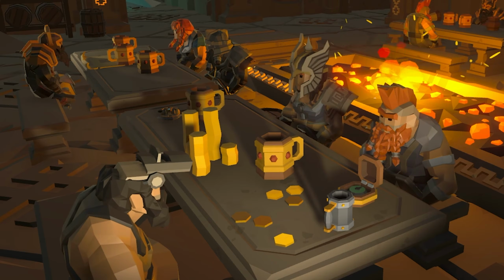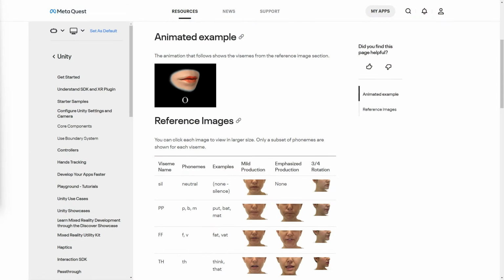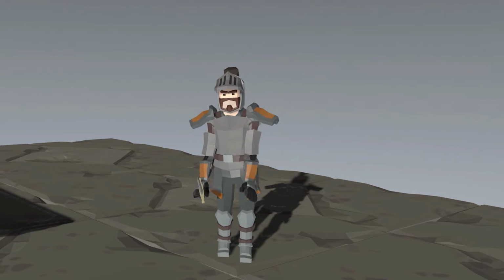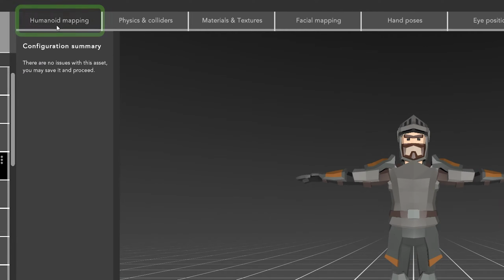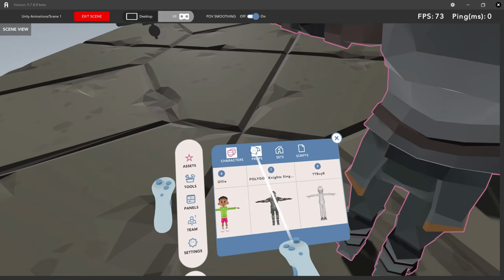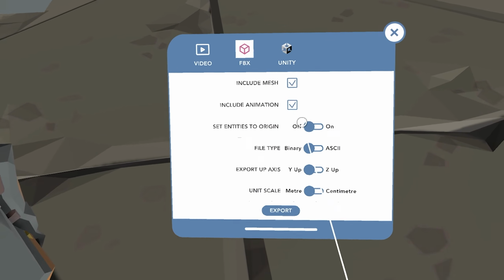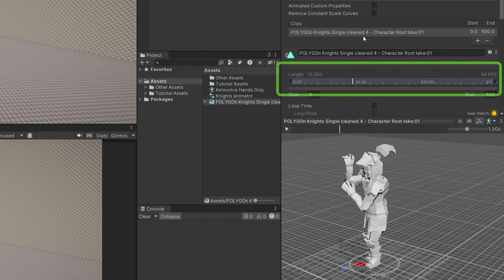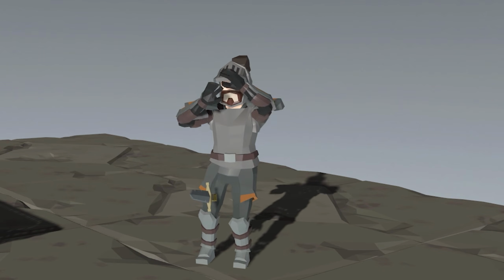Create immersive NPC Animations in Minutes with Animotive VR and Unity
Want to add life to your game but overwhelmed by complex animation software? Animotive makes creating custom game animations incredibly EASY!  This tool uses your VR headset to track your movements, letting you record animations directly inside VR. You can also use it for Free for your noncommercial projects!

00:00 What is Animotive?
00:40 Recording Face Animations
01:20 Its free to try out
01:43 Creating custom Unity animations using VR
03:45 Importing Animotive animation to Unity